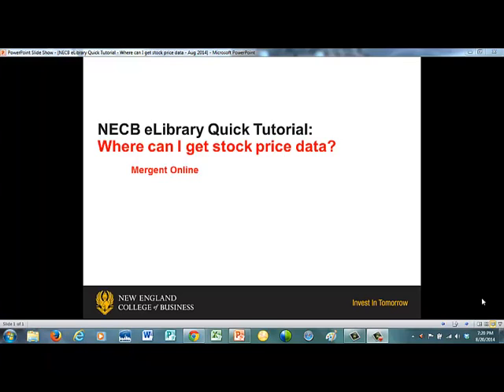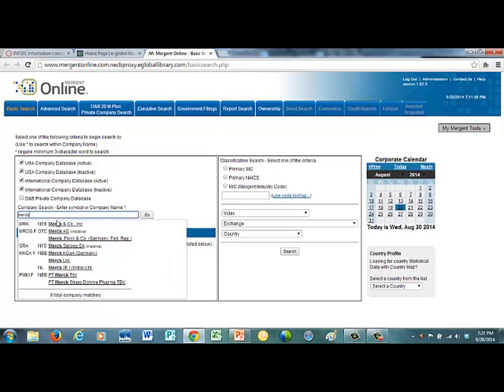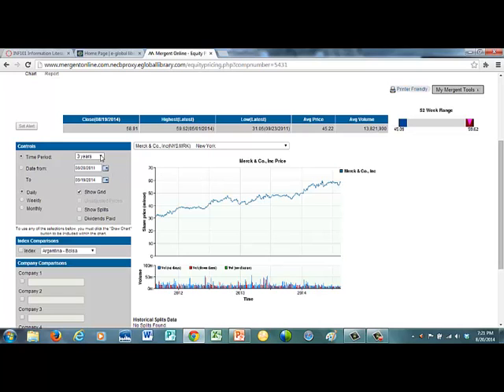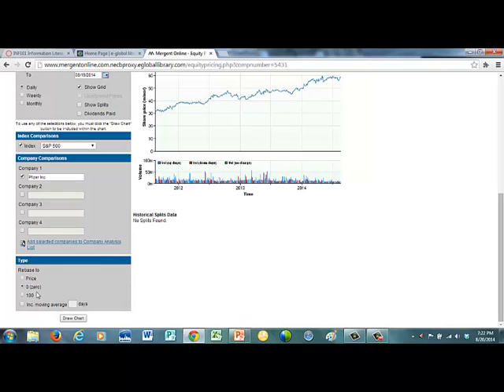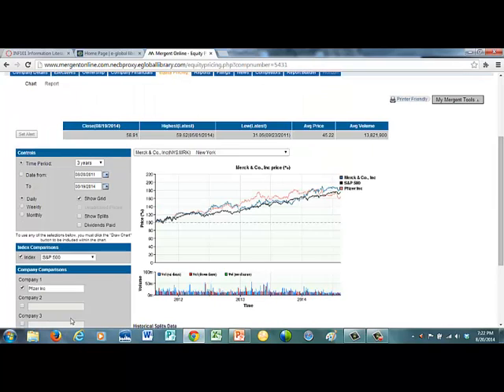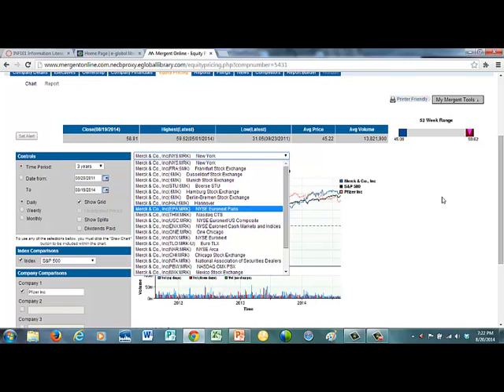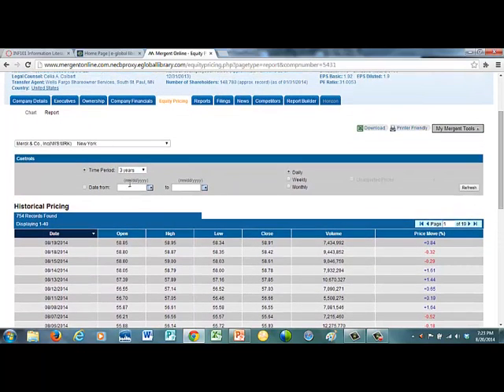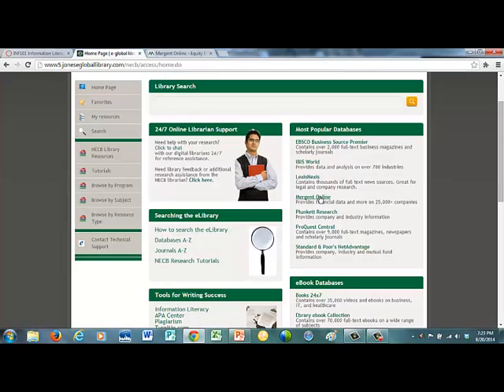NECB eLibrary Quick Tutorial: Where can I get stock price data?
Join us in this short tutorial that provides information on how to find stock price data at the NECB eLibrary